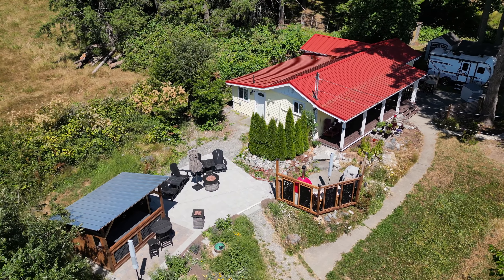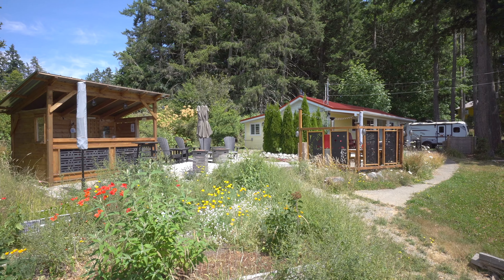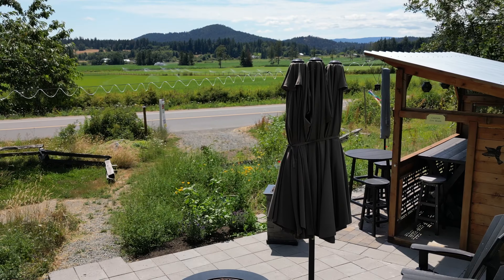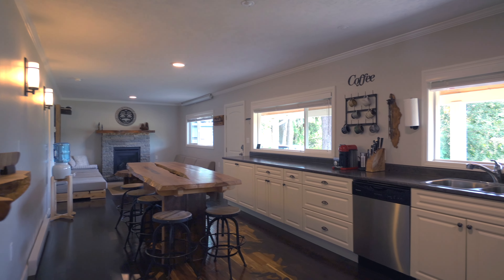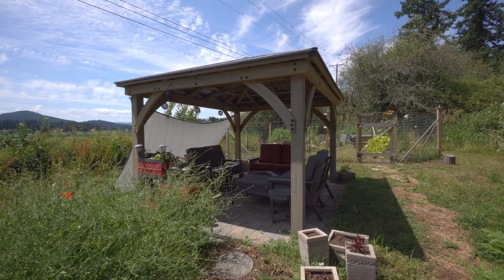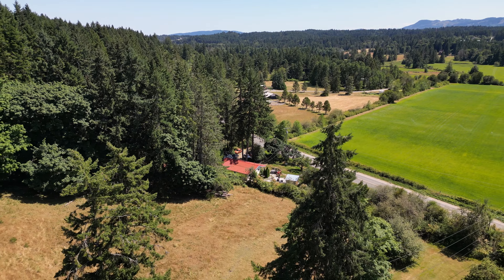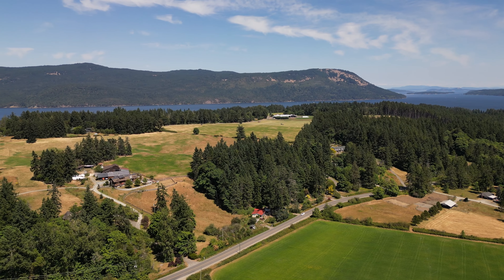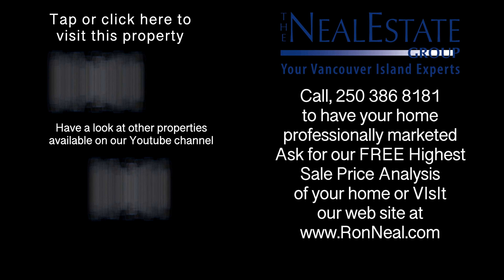Newly Renovated Rancher in Cobble Hill! 4241 Telegraph Road.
Cowichan Bay!
Welcome to 4241 Telegraph Road a newly renovated rancher with Southern sunny Exposure in Cobble Hill in the midst of Vancouver Island wine country.

This charming home in Cobble Hill has been completely updated to perfection. Situated on almost half an acre, the property boasts a gardeners and entertainers paradise with stunning pastoral views. The exterior features beautiful landscaping with fresh lawns, a patio area, a brand new metal roof and a state-of-the-art pressure septic system.

Inside, the home has been meticulously updated with new floors, plush carpeting in the bedrooms, and a stylish kitchen equipped with stainless steel appliances and a propane stove. Two modern bathrooms add to the appeal of this tastefully renovated space. Very open so perfect for entertaining, the floor is a map of the island adding to the charm along with two cozy fireplaces and a heat pump.

Enjoy the tranquility of the surroundings from the spacious deck, perfect for relaxation and outdoor entertaining. The property also includes a fenced garden, rainwater collection system, a gazebo, a bar shed and outdoor cooking area. With ample room to build a garage or park your RV, this property offers great potential. This property is ideal for year round use with seating that takes in full advantage of panoramic views across local fields toward Cobble Hill Mountain

Located near local wineries, the charming Village of Cowichan Bay, and only a short drive from groceries and amenities, this home provides both convenience and a peaceful lifestyle. Additionally, it is within a 15-minute drive to Duncan, 55 minutes to Victoria, and 60 minutes to Nanaimo.

For those who appreciate farm-fresh produce, there are local farm shops nearby, making it a gardener's dream. Don't miss the opportunity to make this outdoor oasis your new home.